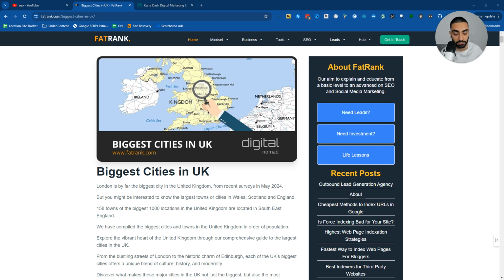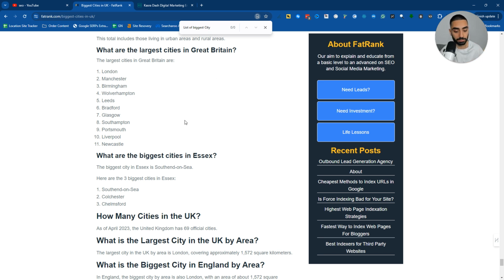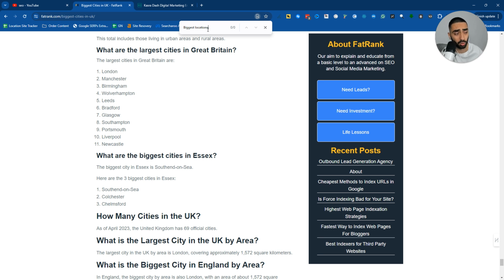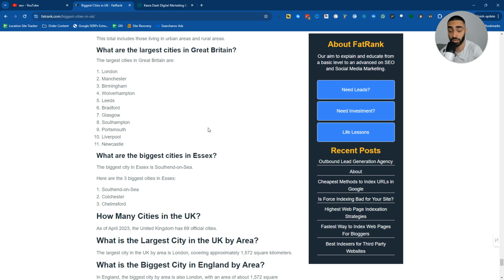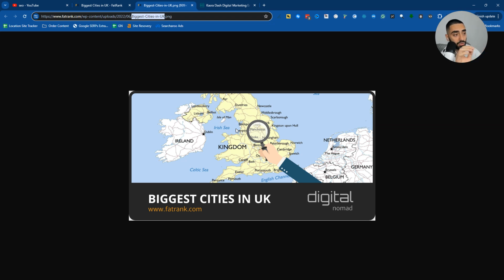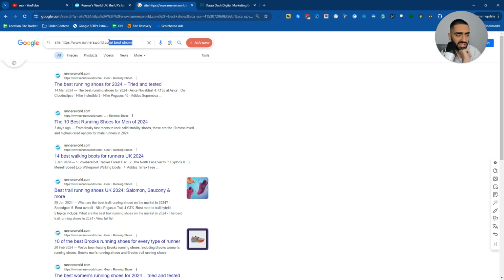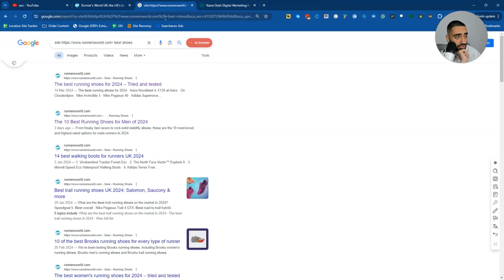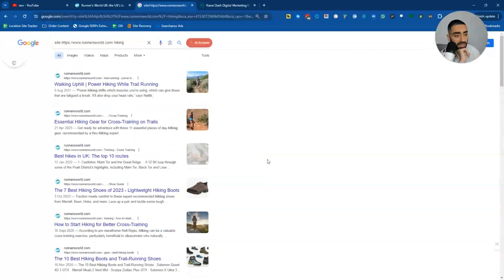Rank Higher with These 5 Content Changes!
Here are 5 content changes that you can do to rank higher in Google!

🚀 Want more leads, traffic, and sales with SEO?

Here are the chapters for the video:

1. Introduction (0:00 - 0:25)
   - Welcome back to another YouTube video.
   - Introducing the topic of five content tweaks to improve Google ranking.
   - Mentioning the opportunity for a growth strategy call.

2. Tip 1: Reoptimizing Old Content (0:25 - 2:25)
   - Discussing the importance of optimizing existing content.
   - Explaining the process using Google Search Console data.
   - Providing additional tips for optimization timing.

3. Tip 2: Rewriting the Entire Article (2:25 - 3:33)
   - Highlighting the significance of content quality and competitor analysis.
   - Advising on strategies to improve content based on competitor success.
   - Emphasizing the need to adapt to algorithm updates.

4. Tip 3: Image Optimization (3:33 - 4:58)
   - Explaining the role of image optimization in SEO.
   - Describing methods for optimizing image filenames, content, and alt text.
   - Providing examples and recommendations for effective image optimization.

5. Tip 4: Building Internal Links (4:58 - 6:57)
   - Stressing the importance of internal linking for SEO.
   - Demonstrating how to identify and implement relevant internal links.
   - Providing a practical example and tools for internal linking.

6. Tip 5: Multimedia Content (6:57 - 8:44)
   - Discussing the benefits of multimedia content for user engagement.
   - Showcasing examples of multimedia-rich websites.
   - Offering suggestions for incorporating multimedia elements into content.

7. Conclusion and Call to Action (8:44 - end)
   - Summarizing the five tips for ranking higher on Google.
   - Encouraging viewers to ask questions or share additional tips in the comments.
   - Thanking viewers for watching and inviting engagement.